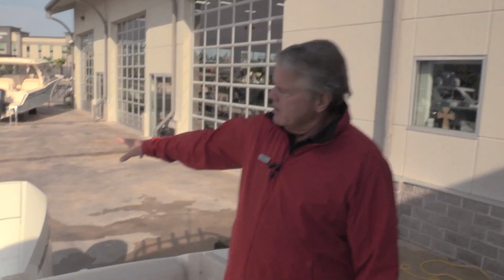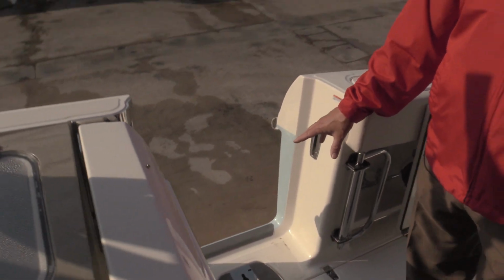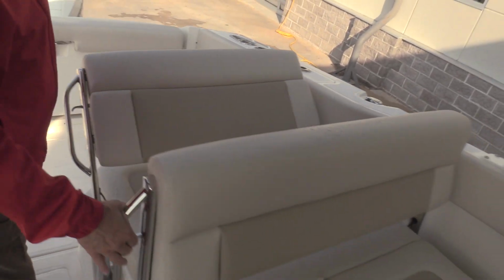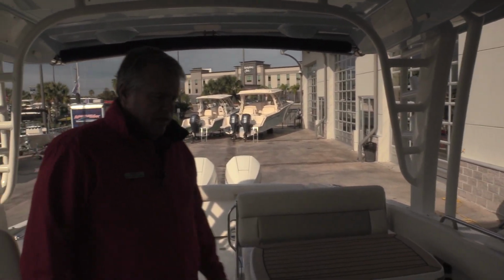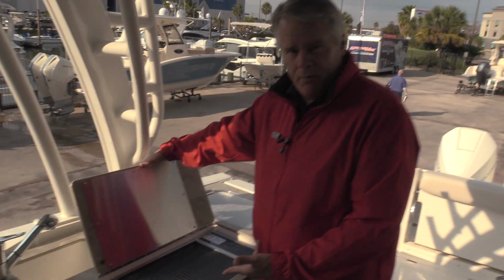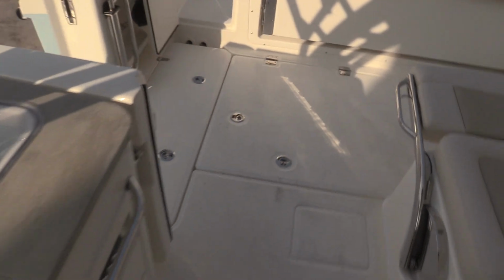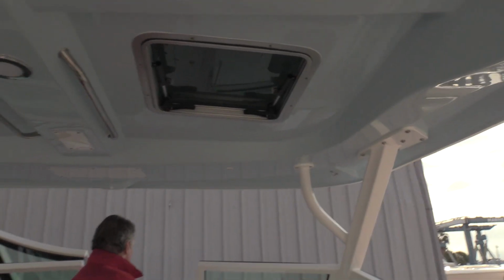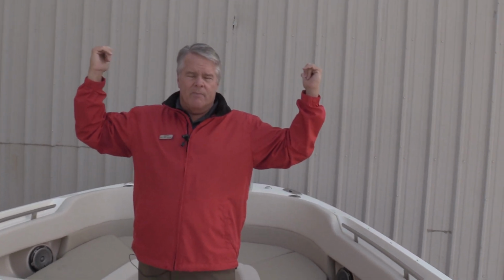2020 Boston Whaler 320 Vantage For Sale By MarineMax Houston, Texas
Cutting-edge features, great capacity and easy adaptability are hallmarks of the dual-console 320 Vantage®, winner of the National Marine Manufacturers Association’s Innovation Award. Rock-solid control meets the ultimate in versatility and comfort with the many accessories and options the 320 provides. Serious fishing, joyful entertaining, day-long watersports or cruising and even a place to sneak in a nap or an overnight stay–the 320 is ready for your day. When the softest, safest ride meets the best equipped dual-console around, new possibilities become eminently possible. With Whaler, you can be confident to the core.

Uniquely convertible portside seating offers an array of configurations.
Spacious open bow features backrests, a large under-seat cooler, an optional bow table and more.
A cockpit utility center includes a sink, 18-gallon cooler and prep surface, plus optional grill and fridge.
Below deck, a cozy interior seating area offers a break from the weather.
Two touchscreens at the helm feature available Raymarine® electronics and VesselView display.Headquartered in Clearwater, Florida, MarineMax is the nation’s largest recreational boat and yacht retailer.